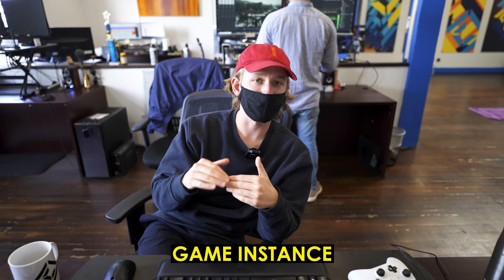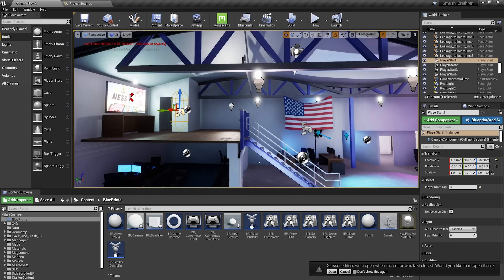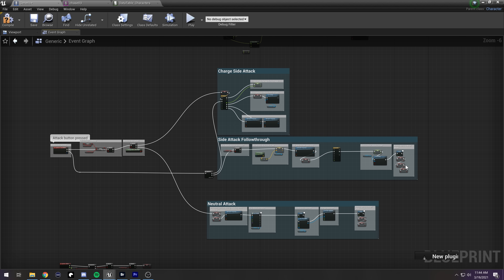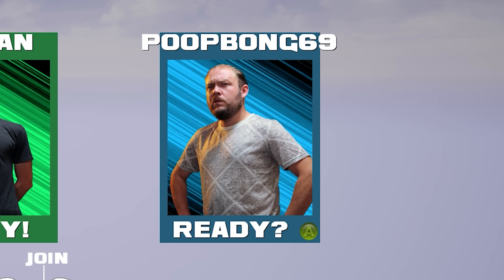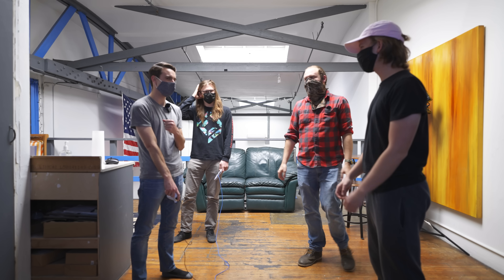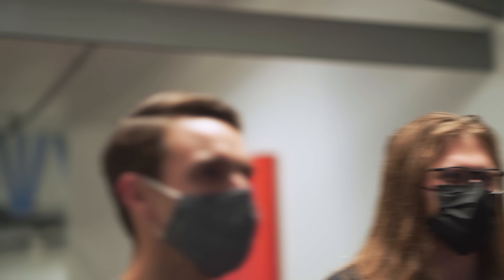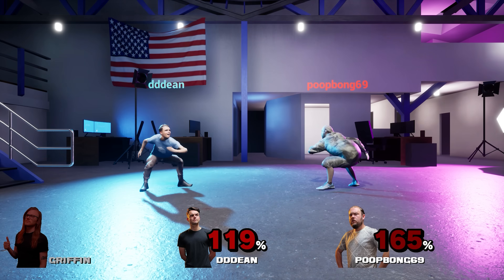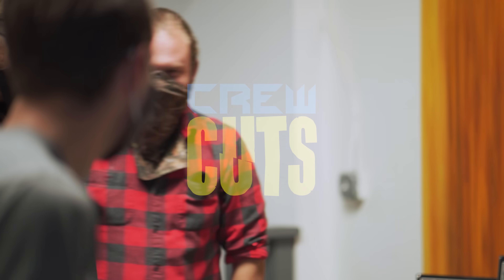How to Make a Video Game in a Week - Peter France Tells All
This Episode ► Peter breaks down the building blocks of his insane video game in Blender.